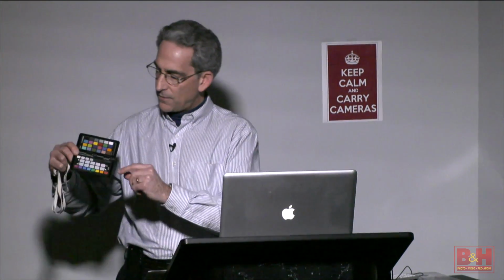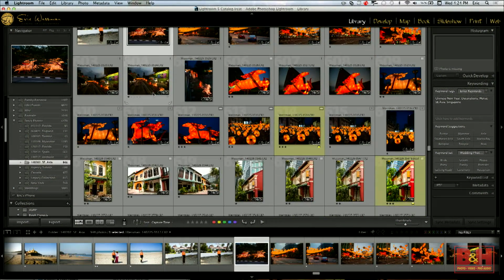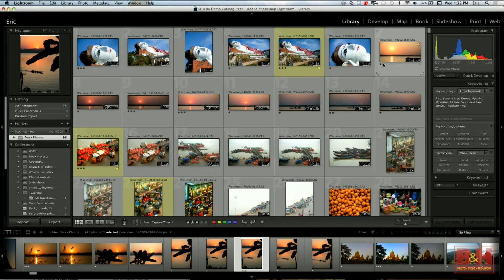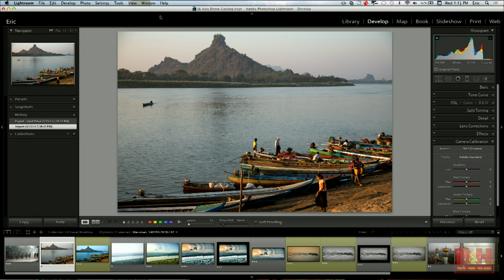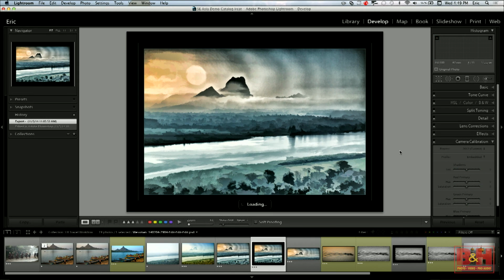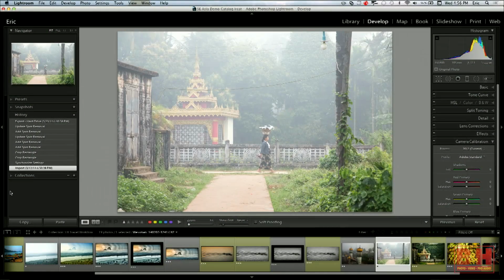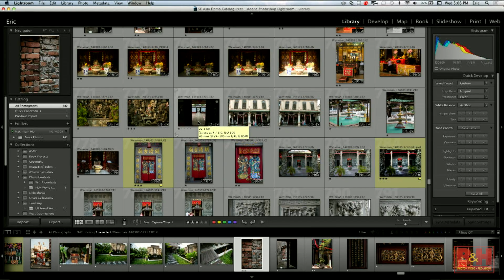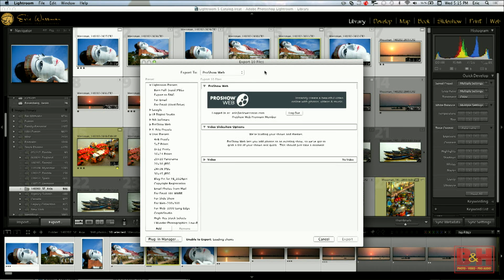Lightroom and Travel Workflow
Using images from his recent trip to Burma as an example, Eric Wessman goes through the steps to take as a best practice of using Adobe Photoshop Lightroom to organize, process, and share your travel photos.